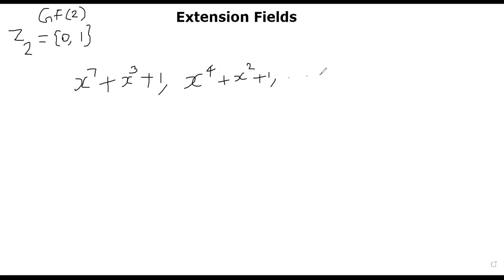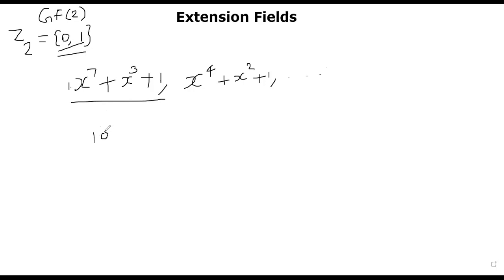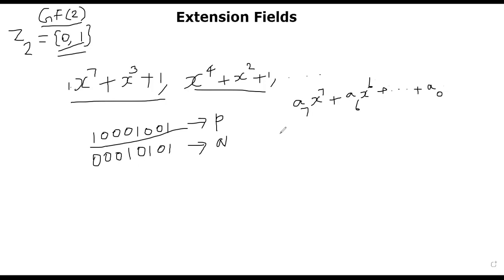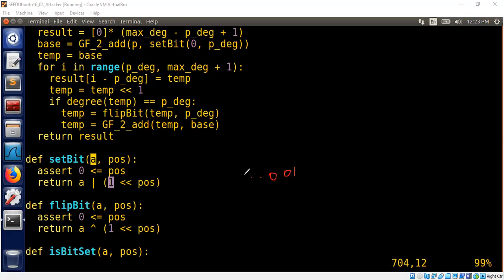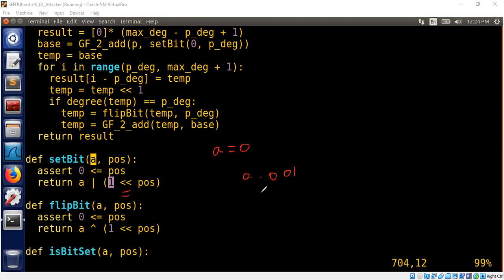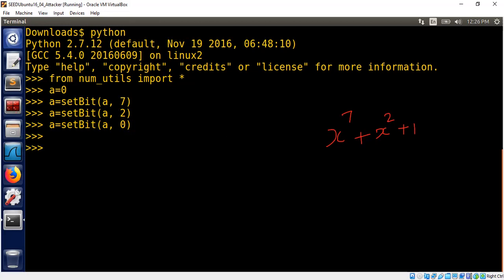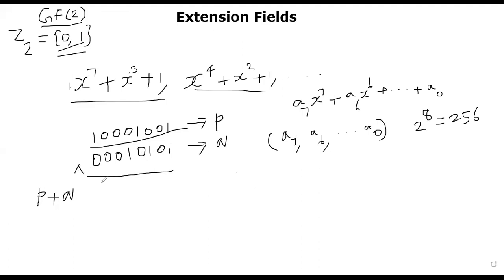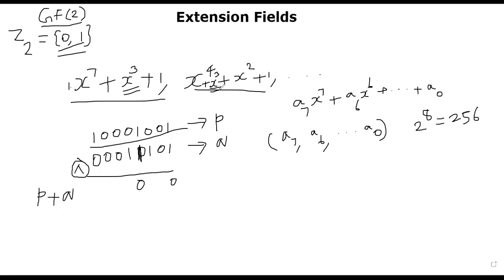Extension Fields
We introduce a finite field of polynomials and explain how to represent polynomials over GF(2) as integers.